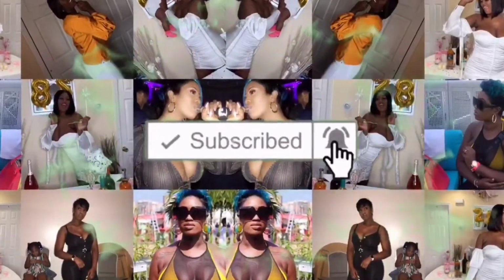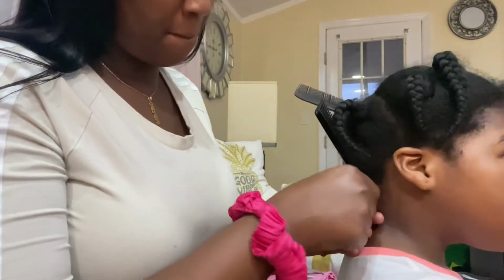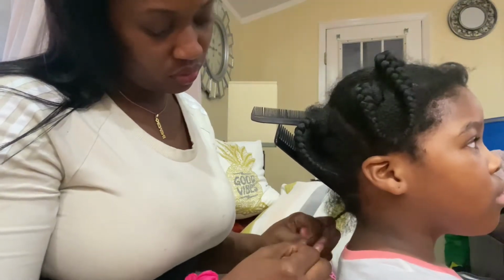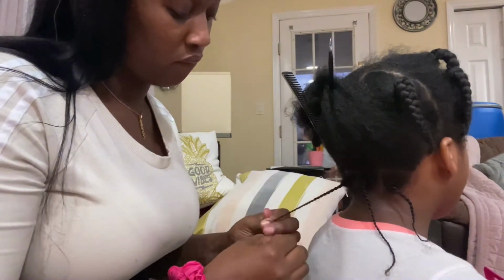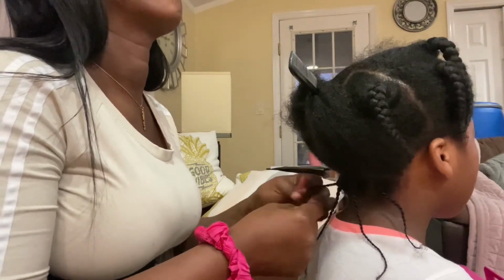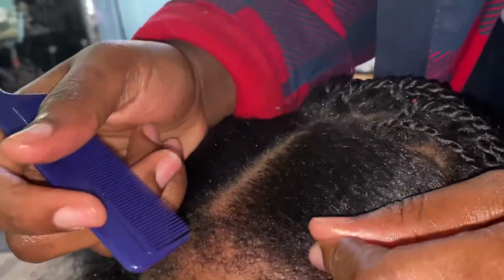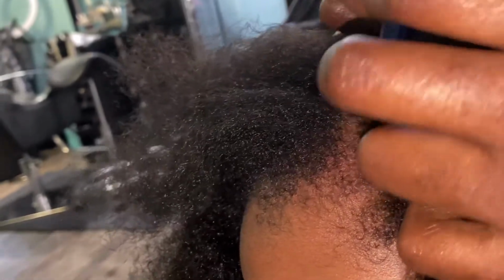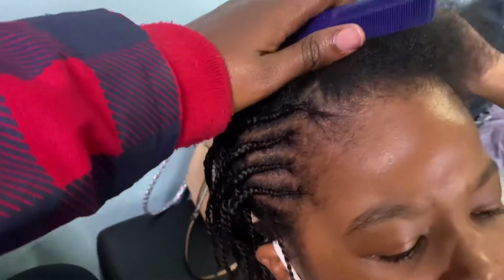How to Rope twist natural hair / kids hairstyles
Hello Royalty gang,

   In this video I’ll be showing you how to do the perfect rope twist in a natural hair.